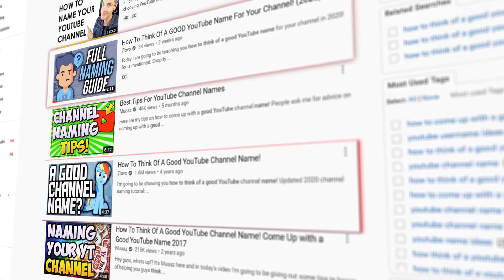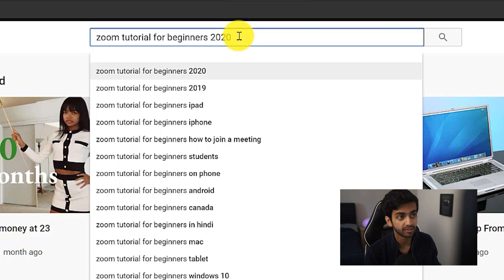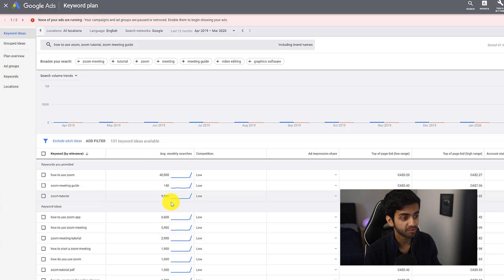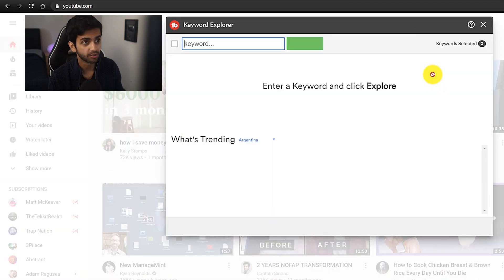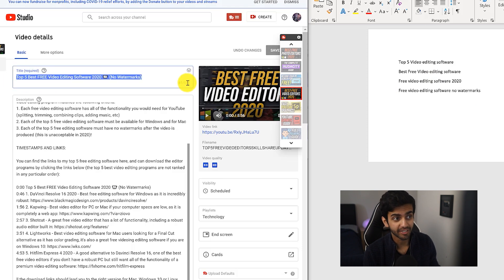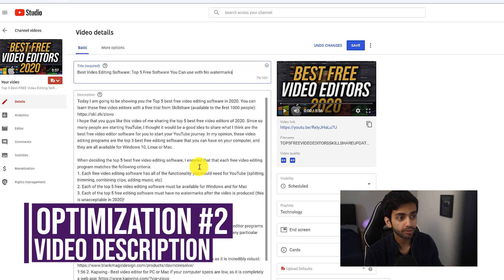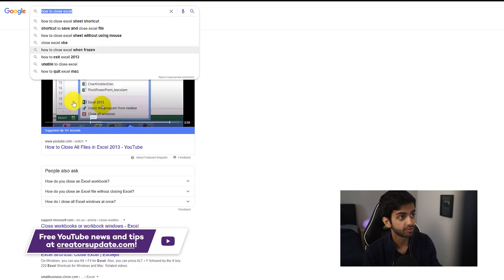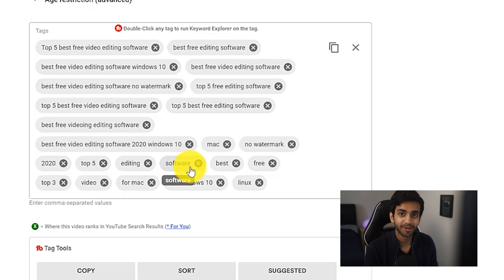How To RANK YouTube Videos With Keyword Research in 2020 (Strategies And FREE Tools)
Today I’m going to be teaching you how to rank YouTube videos with keyword research in 2020. I’m going to be showing you how to rank videos on YouTube and get to the top of the search by finding the right keywords.

Doing YouTube keyword research can be intimidating, but I’m going to be showing you the processes and best FREE keyword research tools for YouTube that you can use in 2020 to rank on YouTube.

Not only am I going to be teaching you why you should do keyword research to rank YouTube videos higher in the search, but I’m going to breaking down how to keyword YouTube videos so that you can make the most use of the space available (how to keyword your video title, description AND tags). Let me know  if these ranking tips help you rank on YouTube and if any of these free keyword research tools for YouTube helped you find keywords for your YouTube video!

The tools I mention in this video on how to do keyword research for YouTube to rank higher:
Sometimes the best tool is right under your knows! You can use YouTube to rank YouTube videos by finding keywords with the auto-complete tool, as well as entering “ _” before searches to get all possible phrases.

Google Keyword Planner is a great tool for finding keywords to use in your YouTube video. While the keyword research you do with Google Keyword Planner fetches data from Google Search, the keywords you find apply directly to YouTube as well and will help you rank higher in the YouTube search.

TubeBuddy has all of the keyword tools you need available in its free version. You can use TubeBuddy’s Keyword Research Tool to see how good of a fit each keyword is for your channel, as well as if the keywords/phrases have enough demand to help you rank high on YouTube. You can also use Tubebuddy to see the tags of other YouTube videos.

🕛 TIMESTAMPS:
0:00 "How To RANK YouTube Videos With Keyword Research in 2020 (Strategies And FREE Tools)”
0:58 How to rank on YouTube using YouTube itself and the autocomplete tools
2:36 Using Google Keyword Planner to do keyword research for YouTube videos and ultimately get more views
4:30 Using TubeBuddy to find keywords for your video and tags other people use, allowing you to see how YouTubers rank higher in the search with their keywords
7:43 YouTube title optimization with keywords
10:08 Using your video description to rank your video high on YouTube
12:13 How to use YouTube tags and optimize them to get views in 2020

→ GROW Your YouTube Channel in 2020: The FULL Guide! (10 Steps to Grow With 0 Views and 0 Subscribers)

All views and opinions expressed are soly my own and not associated with any other party.

- Ziovo